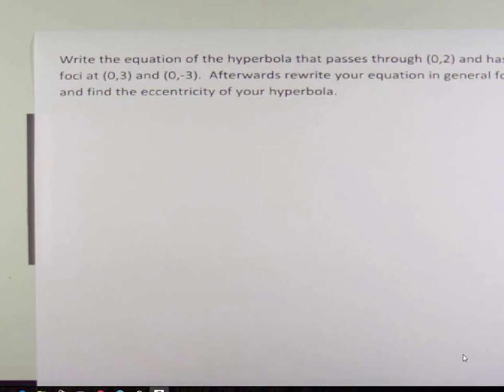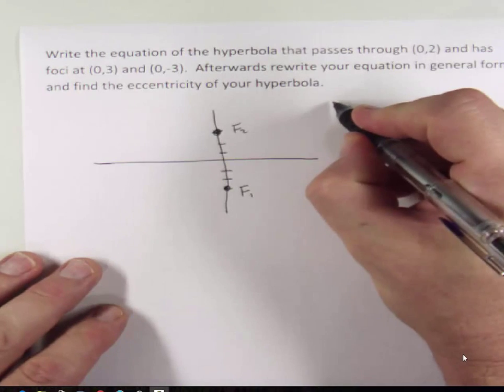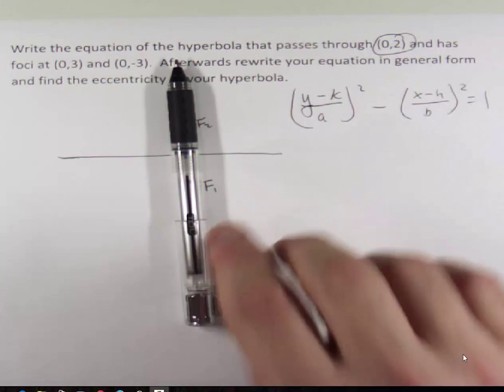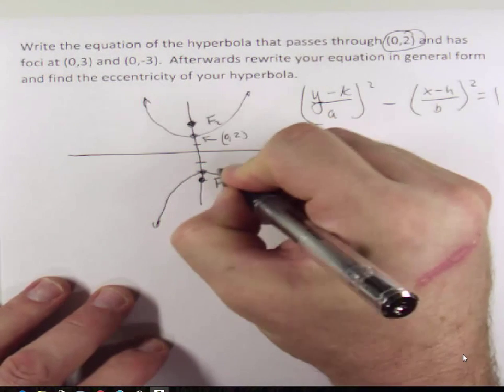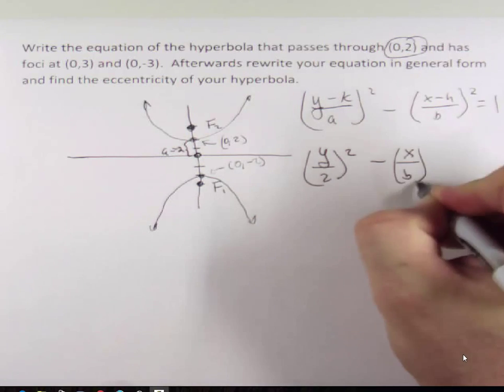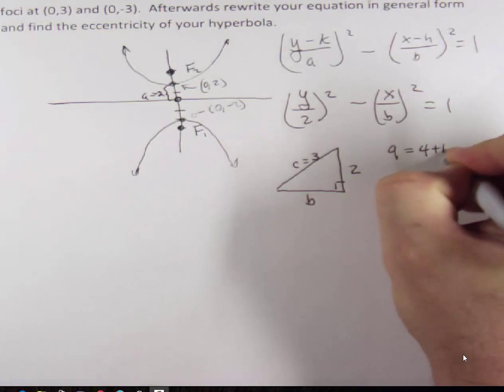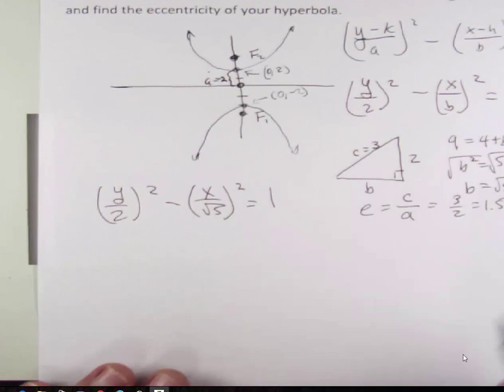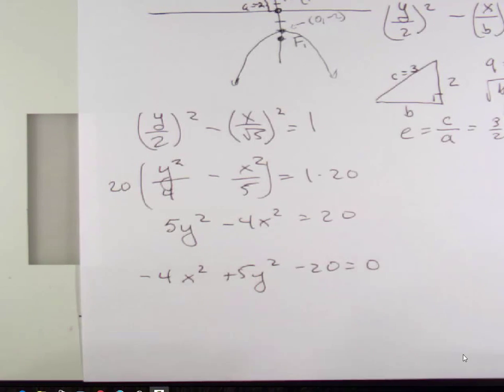Equation of a Hyperbola given two foci and a vertice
Given the foci of a hyperbola and a vertice, find the equation, rewrite it into general form